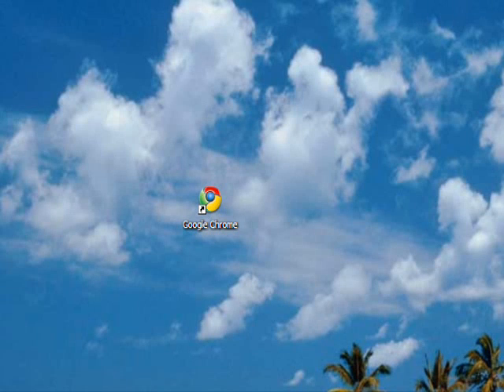Fastest internet browser in the world?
This browser is I THINK the fastest because it's easy to use and it doesn't lag much (although a i had a cam on it still worked), it beats internet explorer and Firefox by like 50%
So how you get this is...
2.Then hit the button that says "Download Google chrome"
3.Then just run (or install) it
and there u go the best browser there is!